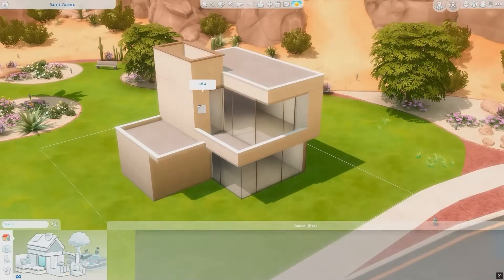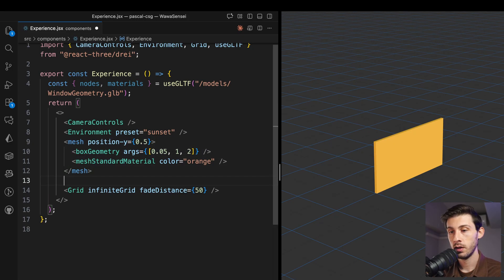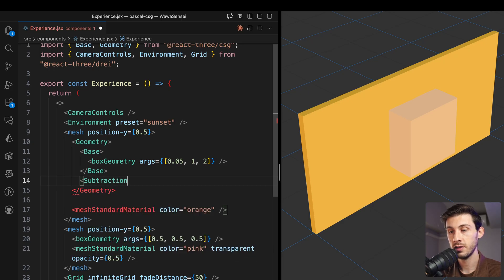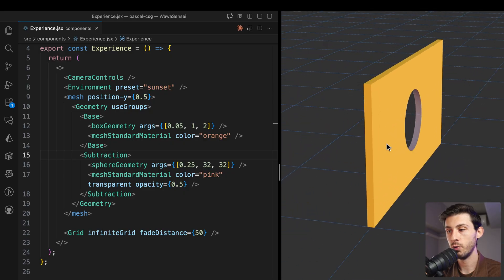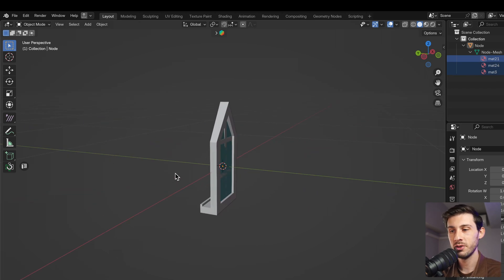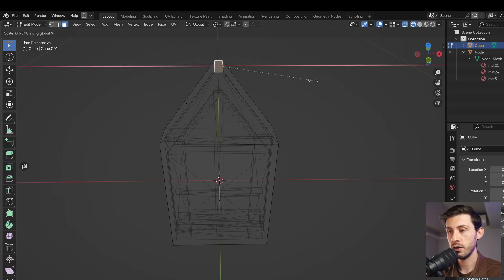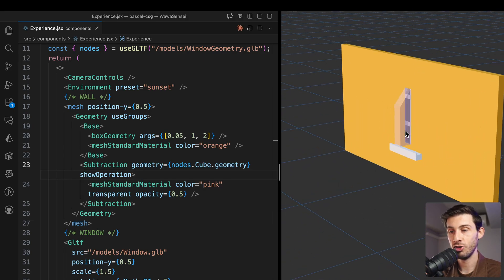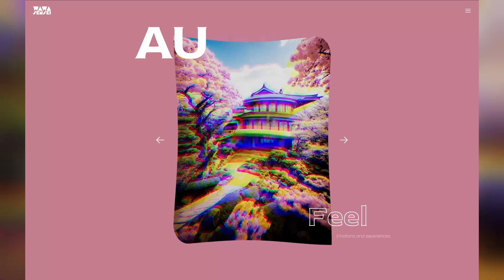I Had to Cut Real Holes Through 3D Walls - Here's How (Three.js)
Building a browser-based 3D home editor like The Sims: Pascal App. First challenge: making doors and windows actually cut through walls using CSG operations. Real problems, real solutions from my consulting work.

🚀 Learn React Three Fiber with the Ultimate Guide to 3D Web Development ✨

▬▬▬▬▬▬ 📚 RESOURCES  ▬▬▬▬▬▬

00:00 Introduction
01:06 Window on a wall
02:21 Constructive Solid Geometry (CSG)
03:11 Simple Subtraction
04:36 Circular Shape
04:57 Boolean on custom model
10:22 Polishing the subtraction geometry
11:04  Conclusion